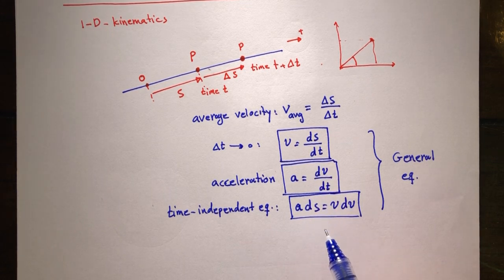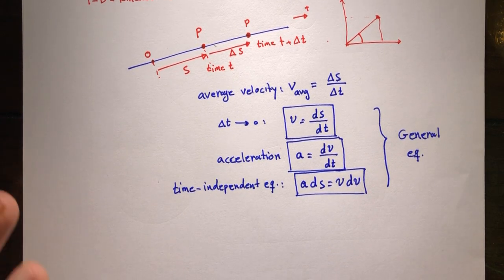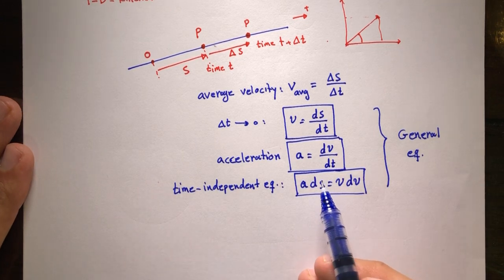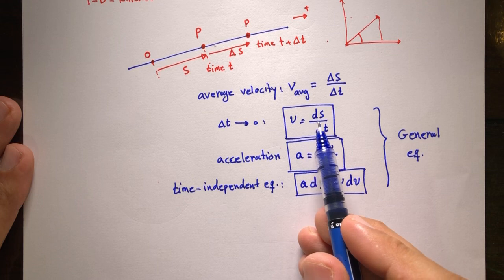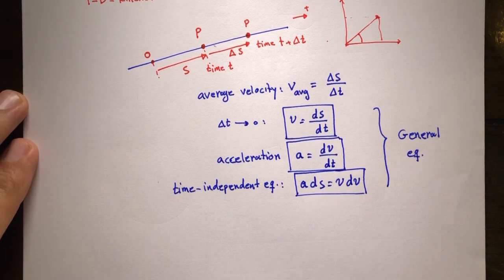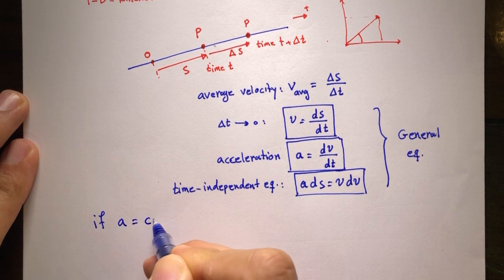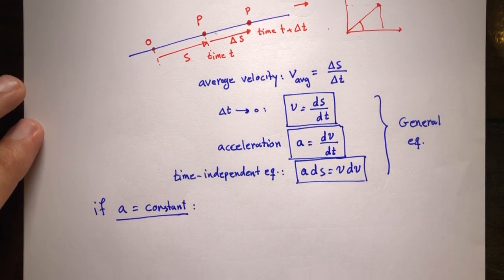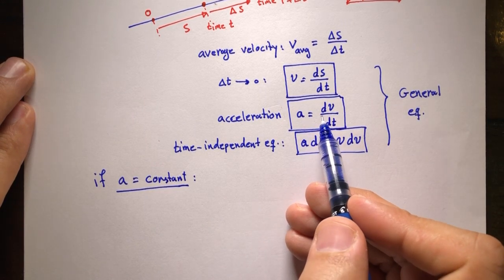006 - Dynamics - 1D kinematics